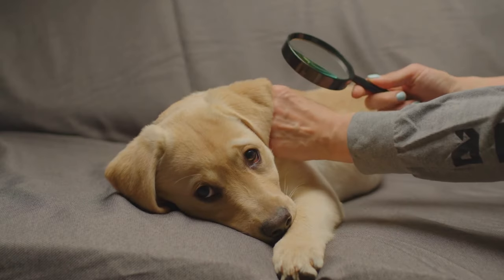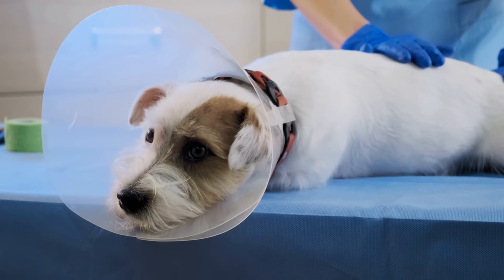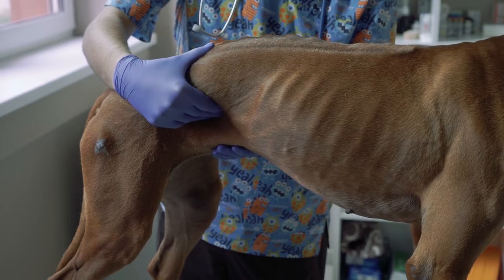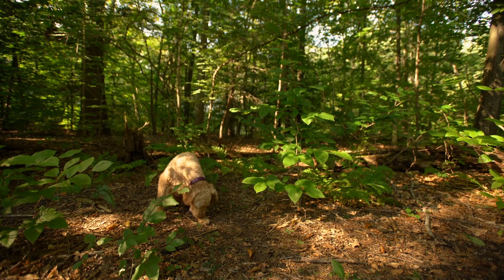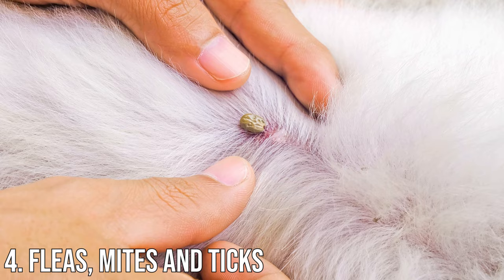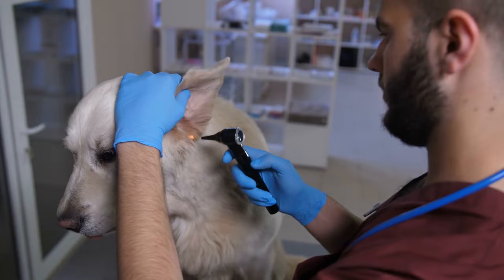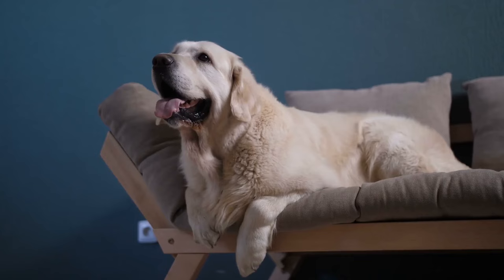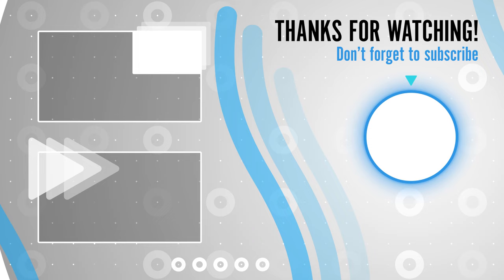What Causes Red Circles On Dog's Belly/ Dog skin Infection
Today's video is about What Causes Red Circles On Dog Belly

Do you have a dog with itchy skin? Don’t panic! Here’s how to treat dog hot spots and acute dermatitis in dogs. But wait, what are hot spots? Hot spots are skin rashes on dogs that are usually irritated, red and itchy. They could be a sign of an infection or an allergic reaction in dogs. But what causes hot spots on dogs? Food allergies and dog flea allergies are often what cause dermatitis and can look like skin rashes on dogs.

So can dogs get allergies? The answer is yes, and they can lead to dog skin irritation - that’s more than your pup bargained for! To treat dermatitis in dogs, use dog hair clippers like the Wahl pet clippers and trim away the hair around hot spots on dogs. Give your dog with itchy skin some relief from the inflammation with Zymox Topical Spray.

Amazing dogs always bring you videos of the top 10 dogs, dog breeds both small dog breeds and large dog breeds, and exciting dog training and puppy training you will like.